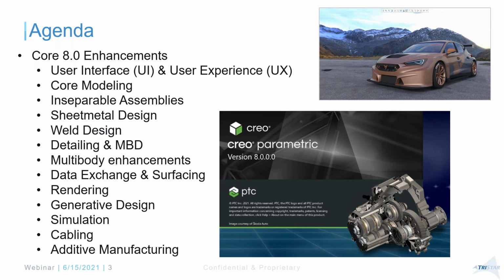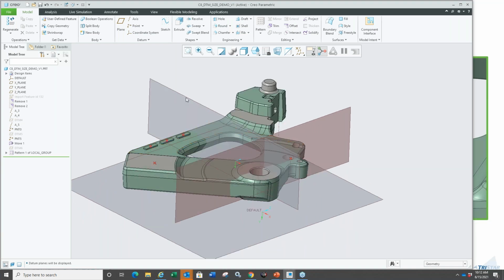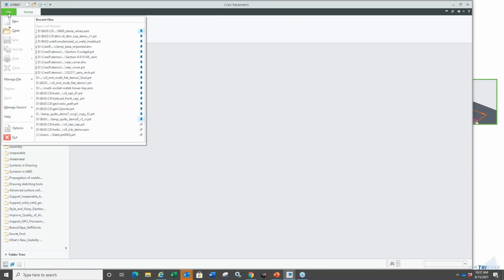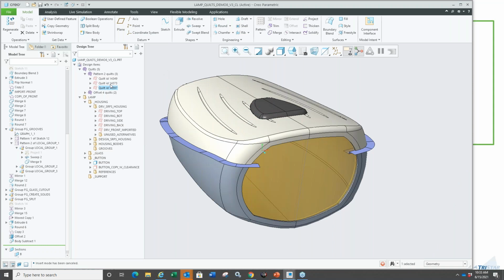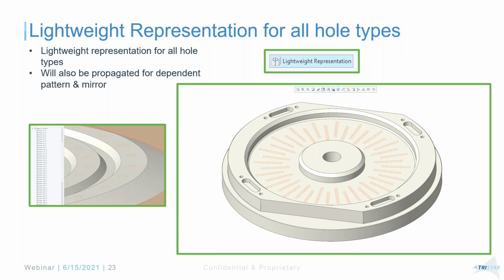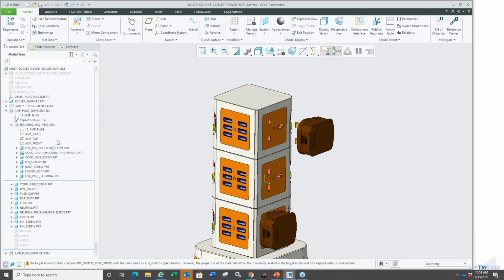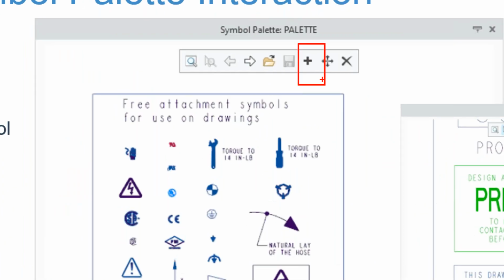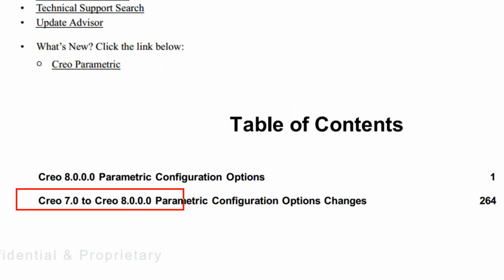Creo 8.0 Top Enhancements: The Best New Features (Professional Overview)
Here's an overview of the top enhancements in Creo 8.0. As you know, Creo is a very powerful 3D CAD software. With every new release, more features and functionality get added that make it even easier for designers and engineers to deliver amazing products.

Learn from TriStar Sr. Application Engineer Thiagu Palaniappan as gives an overview of the top enhancements in Creo 8.0. Thiagu covers enhancements in model-based definition (MBD), additive manufacturing, generative design, and simulation. You’ll also find usability and productivity improvements to help you deliver better products faster.

Topics Include:
 0:53 - Agenda
1:28 - Creo 8 Enhancements
3:29 - UI Dashboards
8:28 - Modernized Datum Display
9:38 - Additional Options for Datum Plane Size
18:14 - Improved Visibility Controls in Sketcher
22:30 - Model Tree Enhancements
32:40 - Enhanced “Replace References”
47:00 - Inseparable Assemblies for Purchased Components
49:55 - Embedded Components During Import
55:45 – Weld Design Enhancements
56:40 – Symbols Modernization